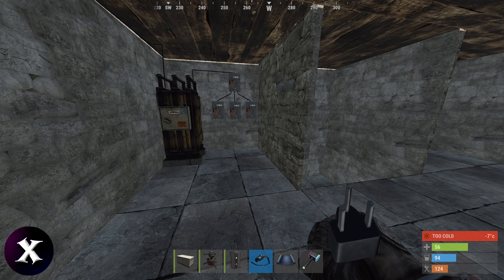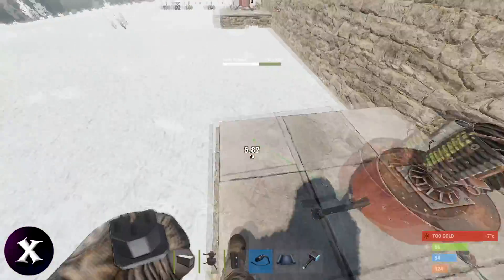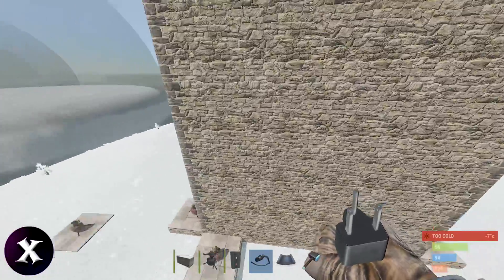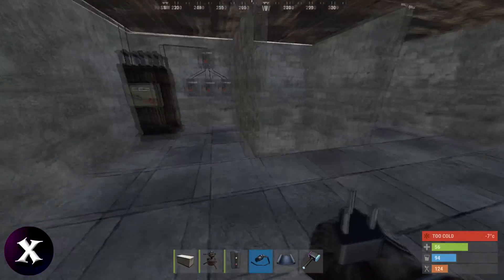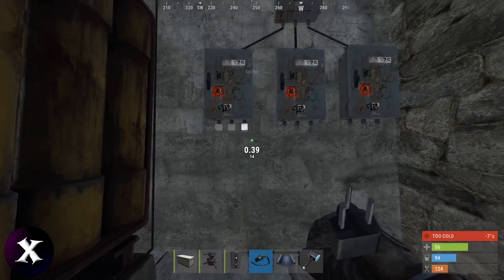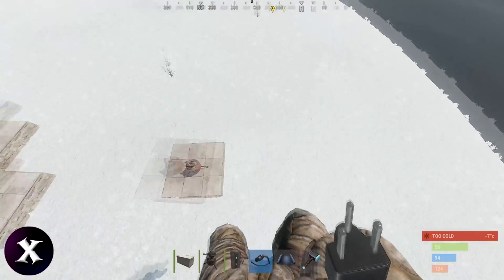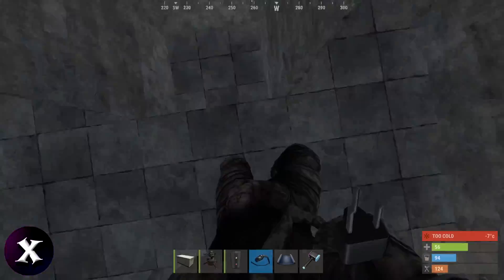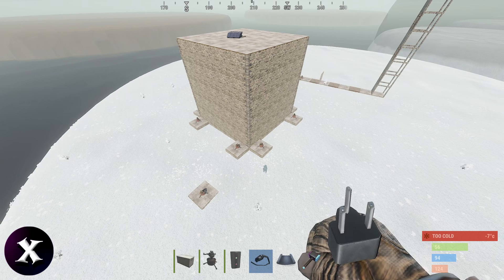*PATCHED* Rust How To: Invisible Wires!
Make all your wires invisible with this neat trick!